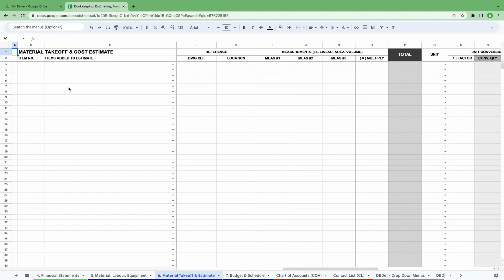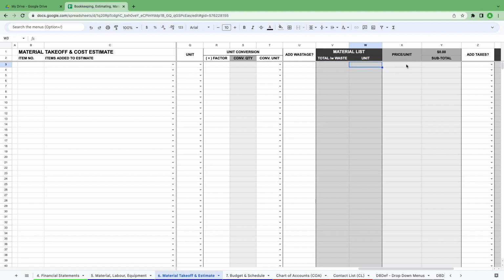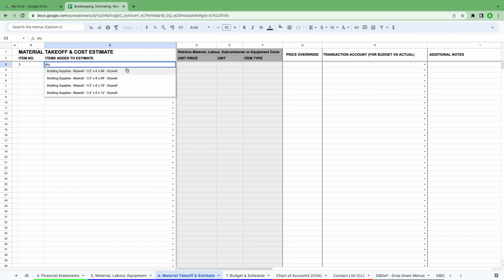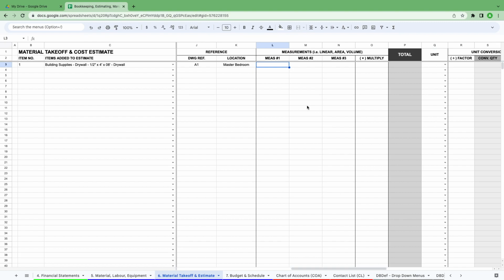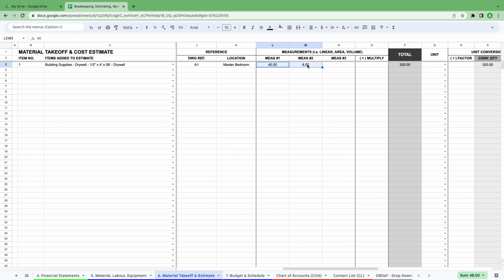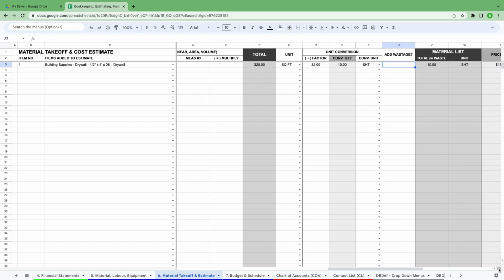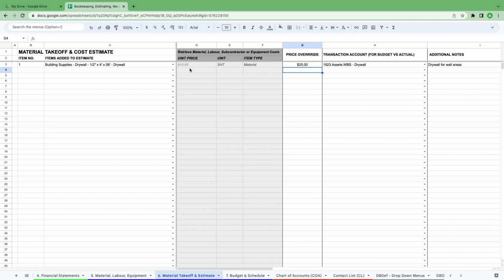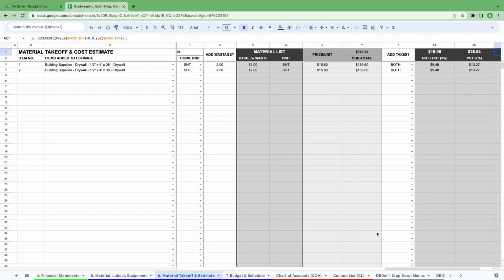[Demo #08] How to Create a Material Takeoff and Job Cost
Welcome to Awesome Spreadsheets!

In this video we will show you how to create a material takeoff and cost estimate using Awesome Spreadsheets.

A material takeoff and cost estimate allows to you determine material quantities and cost to complete your construction project.

Simply enter measurements from your job site or blue prints, then select materials or labour rates and let Awesome Spreadsheets do the rest.

What is Awesome Spreadsheets?

No need for expensive monthly subscriptions or complicated software.